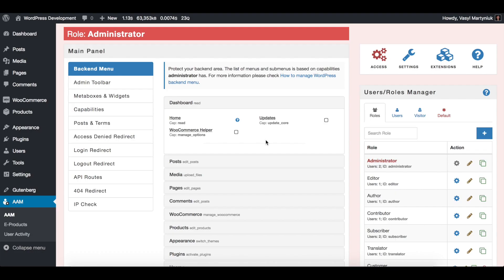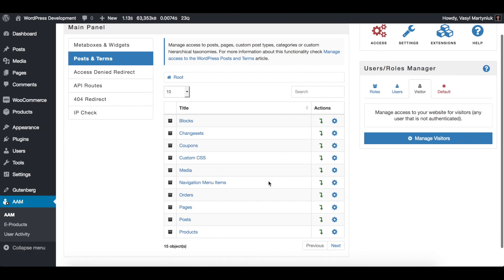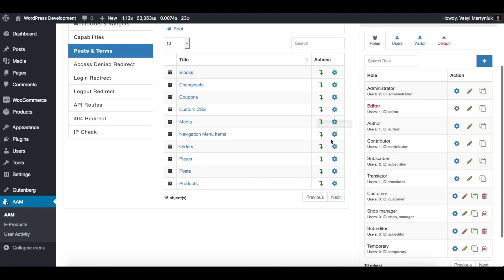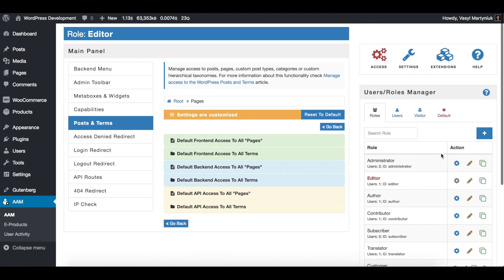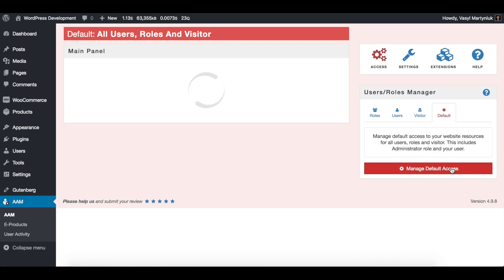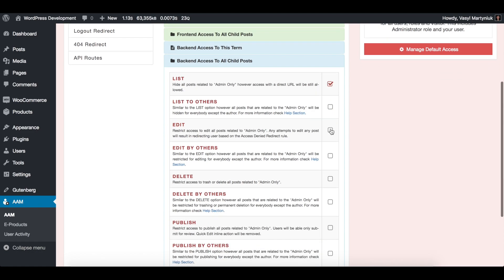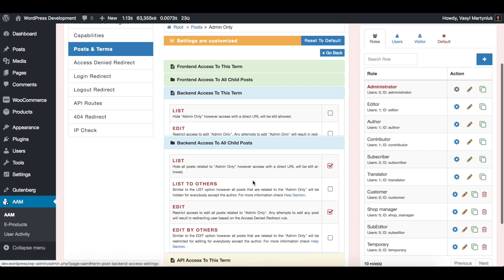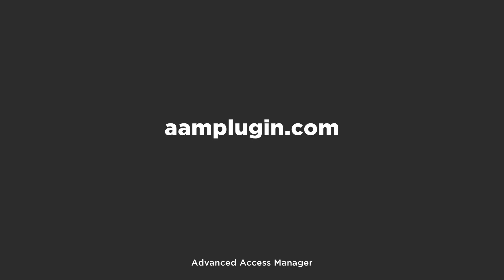How to manage default access to WordPress content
article explains in depth all you need to know about WordPress content access management with Advanced Access Manager plugin. Under content I mean any post, page, media asset or custom post type (for simplicity, let's call them all as 'posts') as well as any category or custom hierarchical taxonomy ('categories').

Sometimes there is a need to define the "reverse" access or by default restrict access to all your 'posts' for visitors, certain roles or users; and then override this access only for few 'posts'. This is very easy to accomplish with the help of AAM plugin as it has three default access settings levels.

The highest level is the default access settings to all users and visitors and this allows to manage access to all your 'posts' and 'categories'. The third use-case in this video shows how does this work.

The lower level is the default access settings for any role. WP roles inherit access settings from the highest "Default" level. The second use-case in the video show how this work with Editor role and ability to manage Pages.

Finally the lowest level is the default access settings for visitors or individual users. WP users inherit access settings from roles however because visitors do not have roles, they'll inherit access settings directly from the highest Default level.